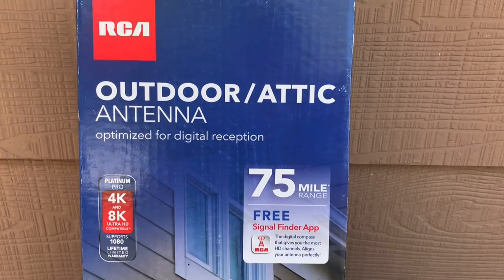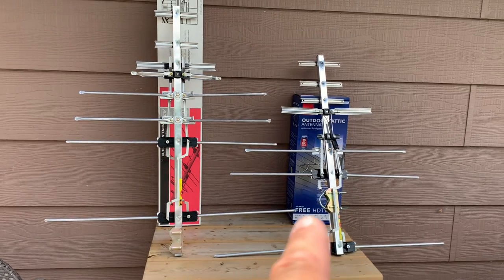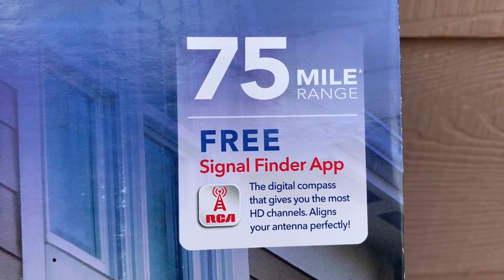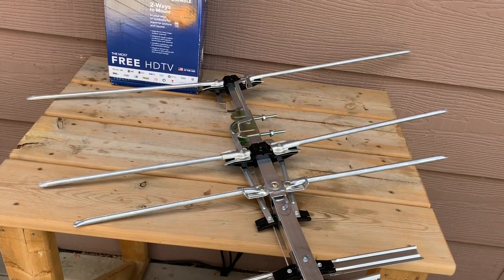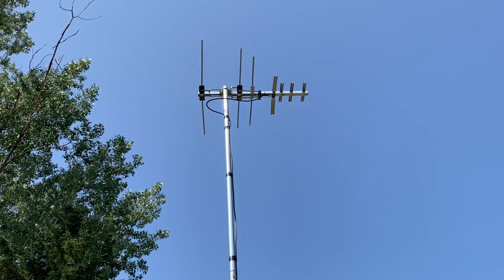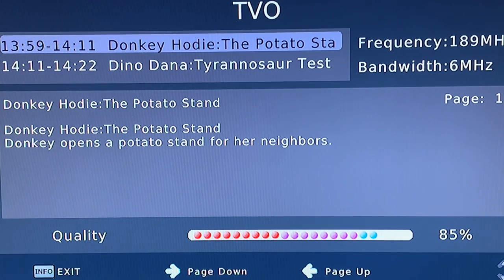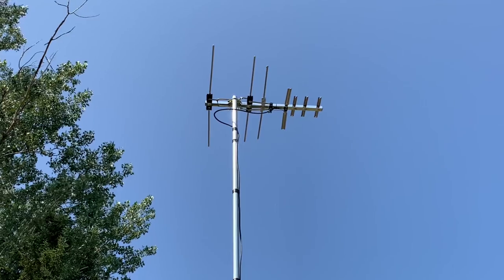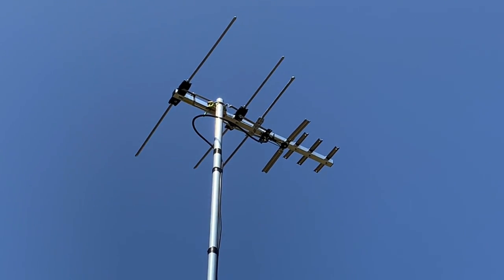RCA Outdoor Attic Yagi TV Antenna Review Model ANT752E ANT754E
RCA compact Outdoor Attic mini Yagi TV Antenna Review Model ANT752E ANT754E ANT751
RCA Attic Outdoor over the air digital TV Antenna Review Model ANT752E. A lightweight compact television antenna for the attic or outdoors. Receive free local TV broadcasts in your area.